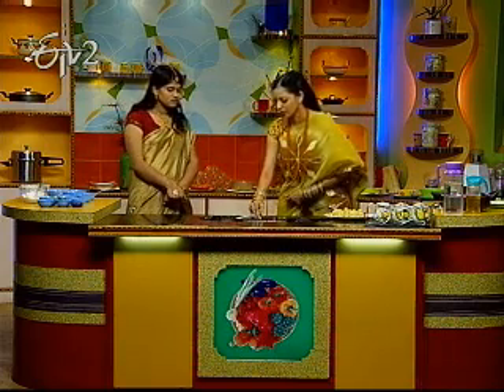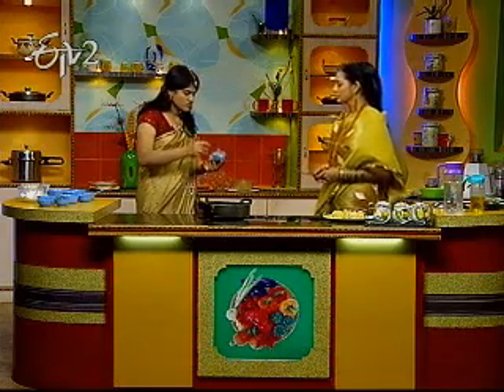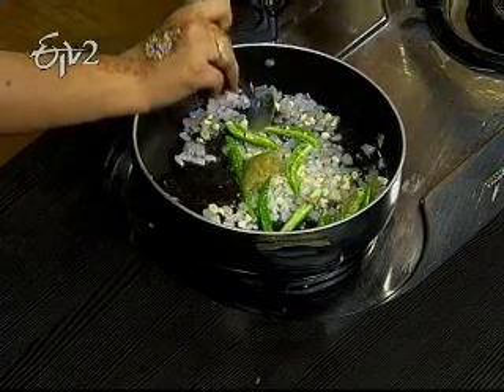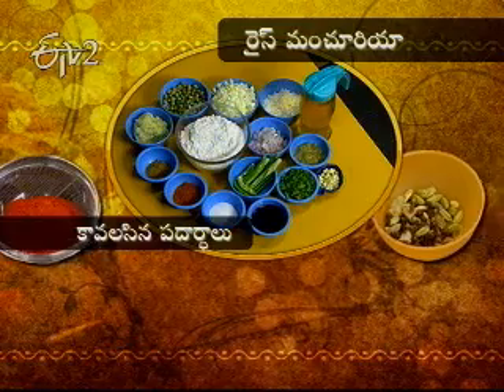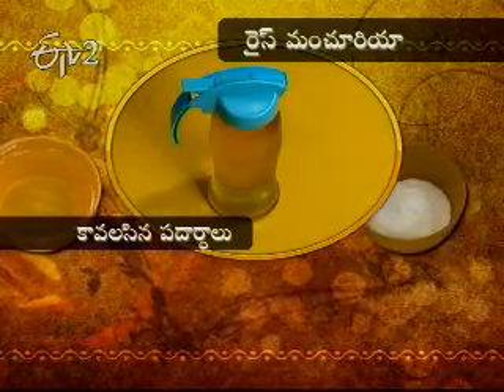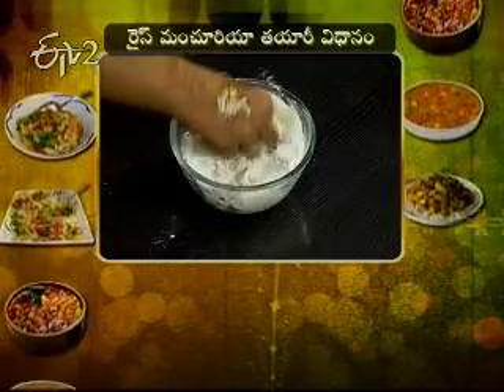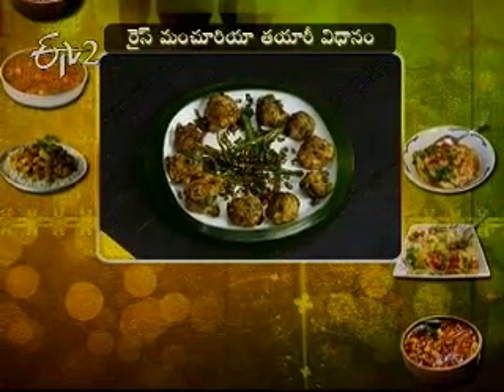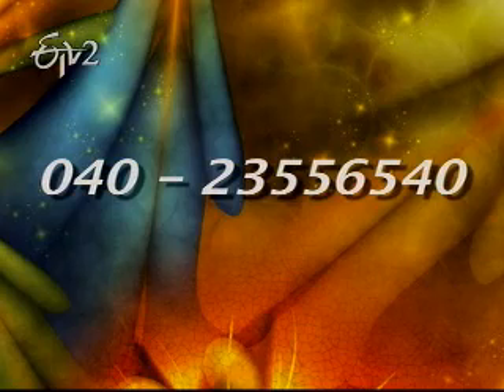Etv2 _Sakhi _1st March 2012_Part 3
ఈటీవి 2 సఖి - 01 మార్చి  2012